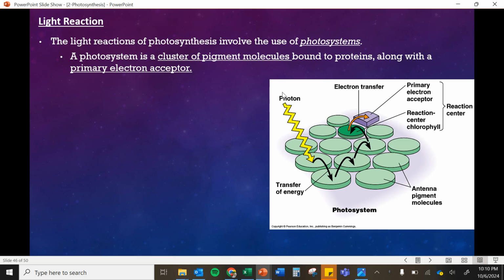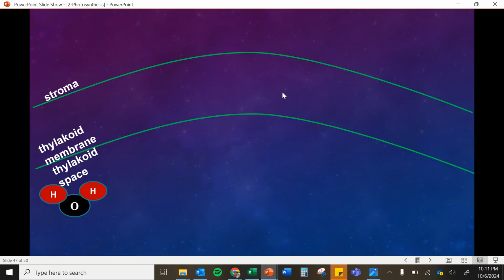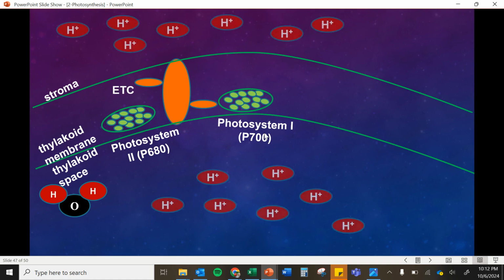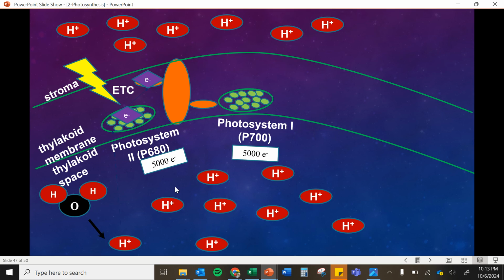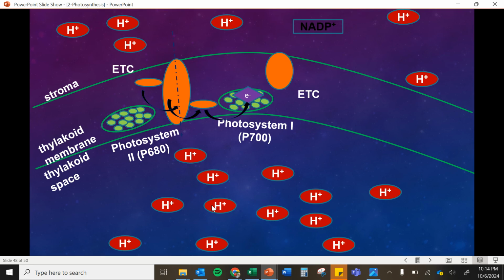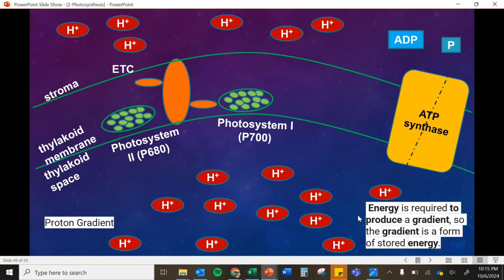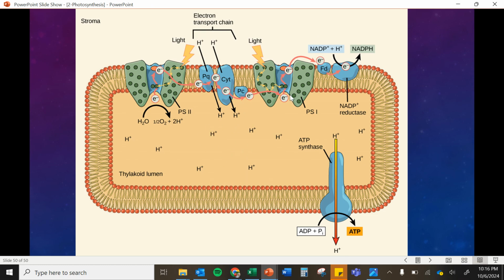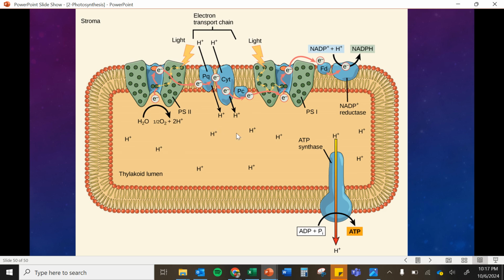Light Dependent Reactions